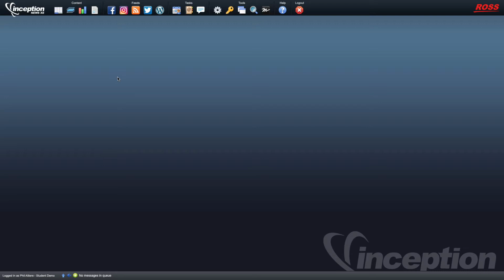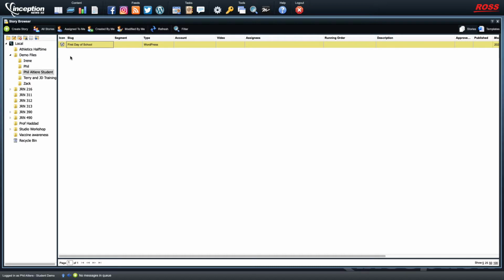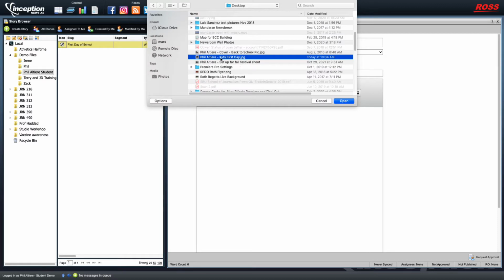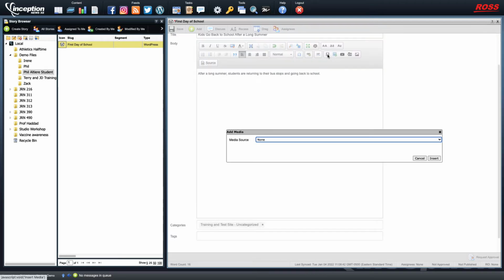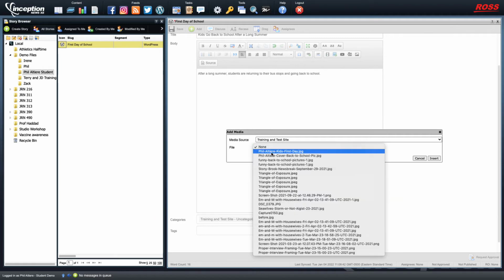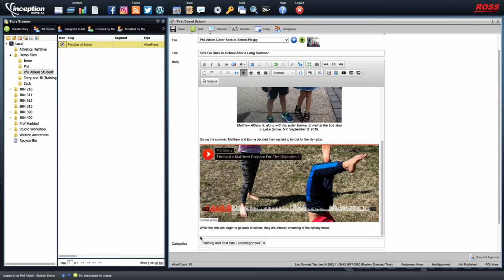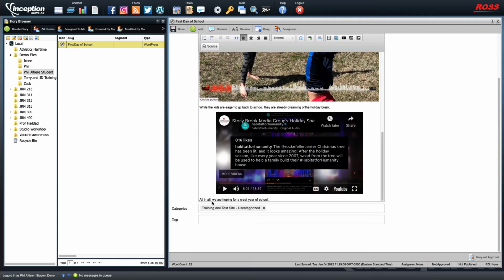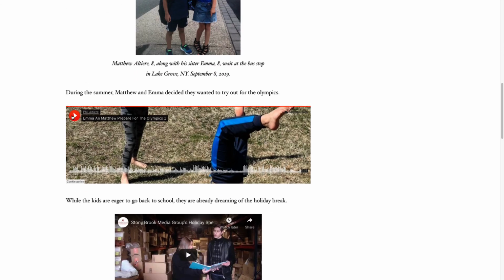Ross Inception - Create a Multimedia Story and Publish to the Web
This tutorial shows how to use Ross Inception to create a multimedia story, submit for Professor Approval and publish to the web: incorporating a photo with caption, an audio recording from Soundcloud and a video from YouTube.  Please use the Chapter Markers to jump to the sections you want to review.

CHAPTER MARKERS
00:00 - Introduction
00:27 - Getting Started / Creating a Wordpress Story in Inception
04:17 - Composing Your Post
08:45 - Inserting a Photo with Caption into your Story
12:48 - Inserting Audio via Soundcloud into your Story
15:45 - Inserting Video via YouTube into your Story
18:42 - Categorizing your Story in Inception and Submit for Professor Approval
20:07 - "Professor View" in Inception for Story Approval and Publishing